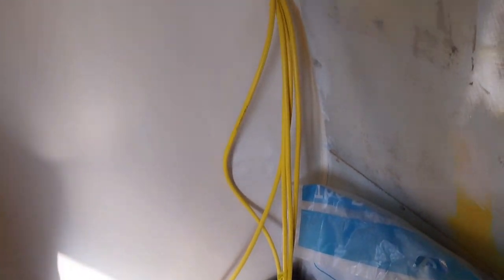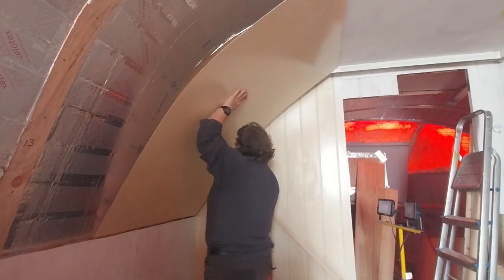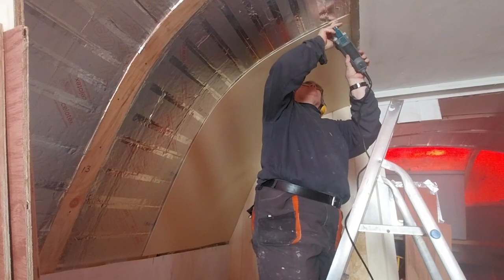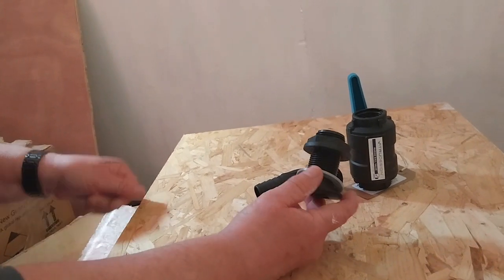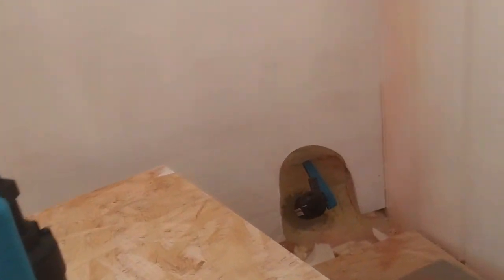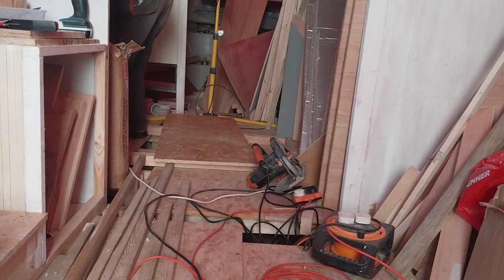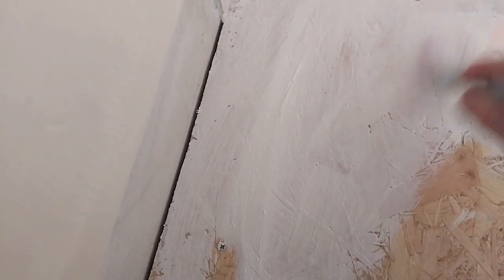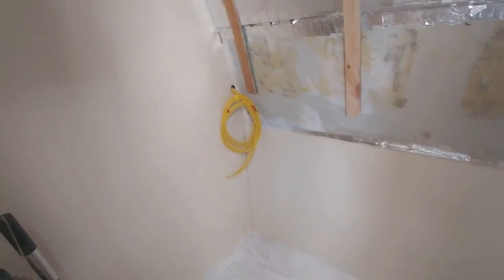Lifeboat conversion Ep. 25 Bits 'n pieces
Loads of little jobs this week. Hull fitting in the hull, just above the waterline, floor in utillity room and first wall panel going up. Also start of mains electrics.